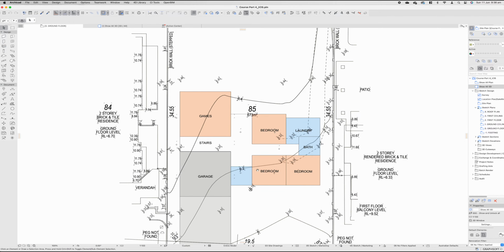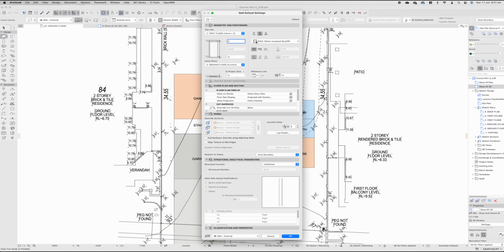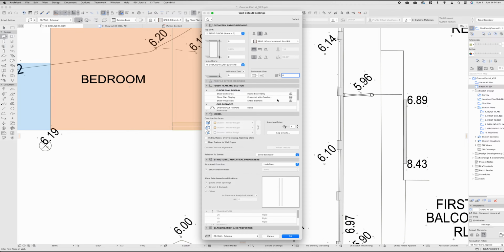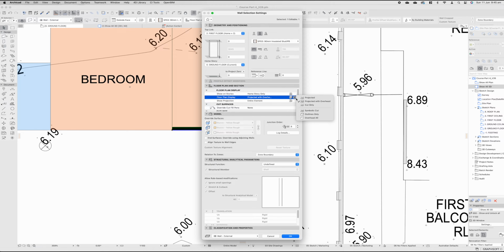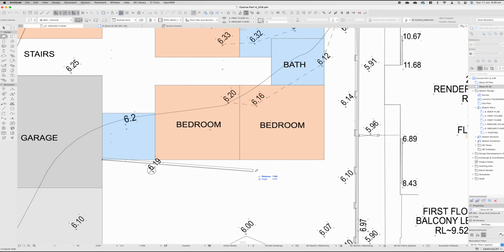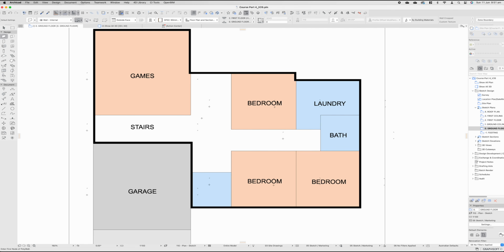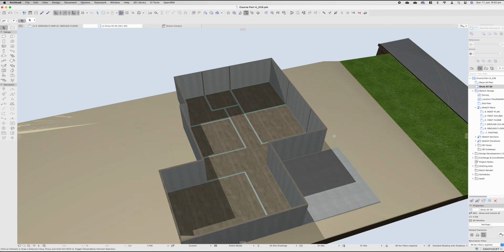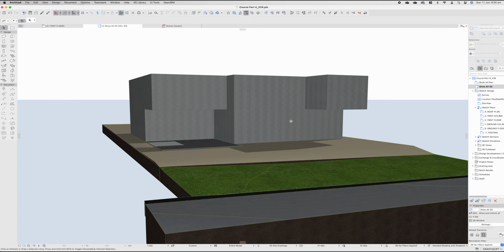BIM for Beginners - ArchiCAD Course (Episode 4 Walls)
Ready to Learn ArchiCAD? Welcome back to Part 04 of the comprehensive beginner's course on Archicad! In today's ArchiCAD tutorial we discuss walls in detail